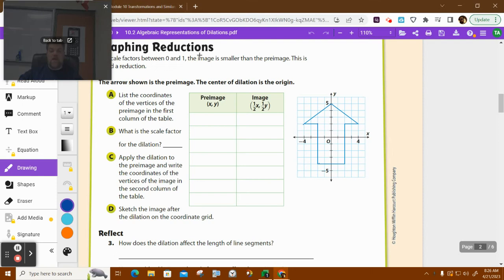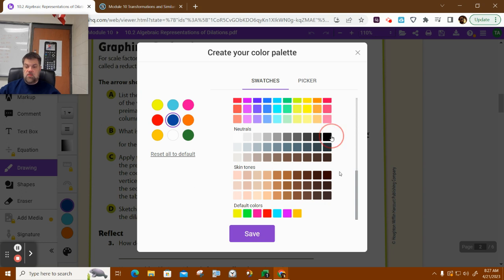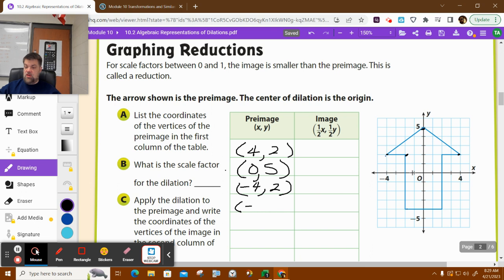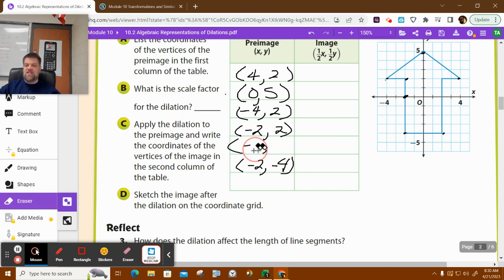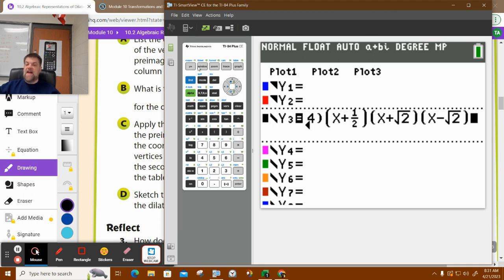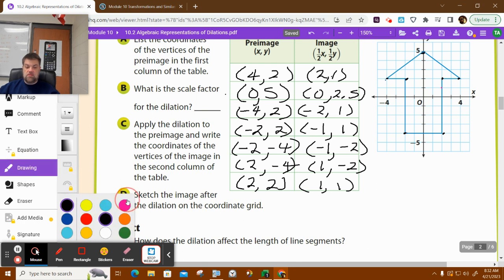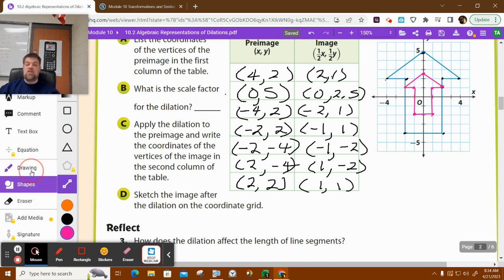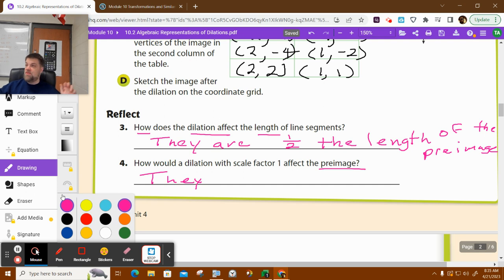Go Math 8 - 10.2 Algebraic Representation of the Dilations Explore Activity 2